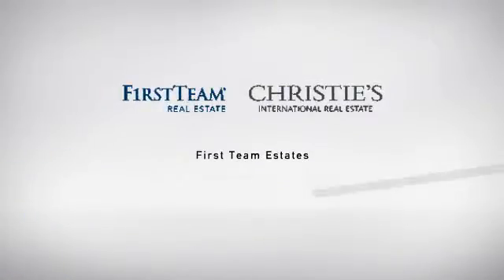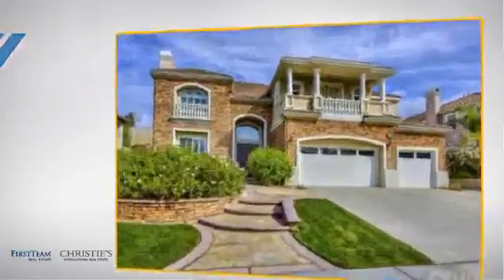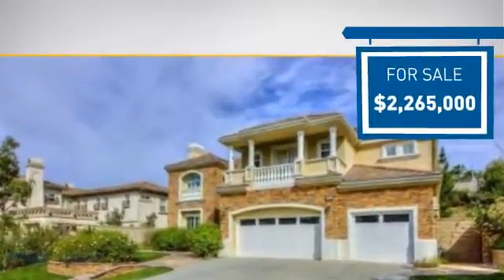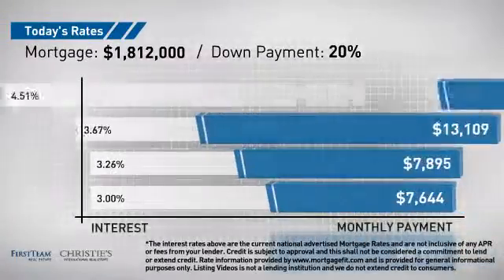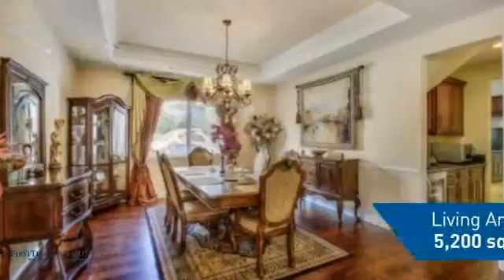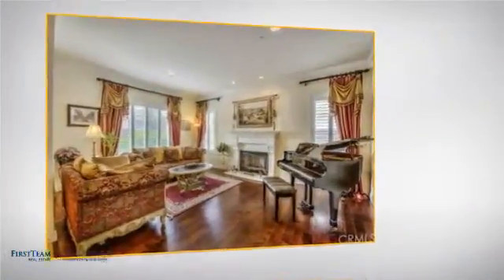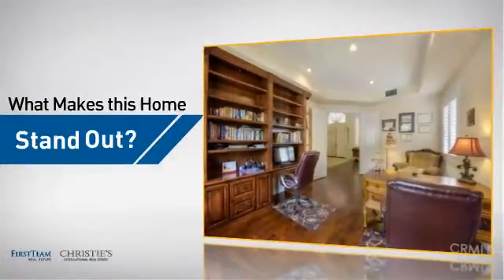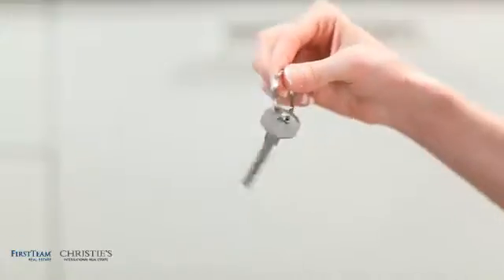18917 Secretariat Way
Spectacular Toll Brothers luxury home located at Del Mar in the Vista Del Verde Community. It features 5 bedroom suits, 5.5 bathrooms, library, bonus room, 5,200 sqft and 16,000 sqft lot.  Formal entrance foyer and dramatic two story first floor ceiling leads to the grand upgraded wrought iron staircase. First floor offers library with built-in cabinet, beautiful formal dining room and spacious downstairs guest suite.  Luxurious living room with fireplace, open floor plan family room with fireplace and built-in cabinet. Well equipped kitchen offers walk-in pantries, wine cabinet, large center island, granite counter, KitchenAid refrigerator, double oven, built-in microwave and 6 burner gas cooktop. Upstairs bonus room is perfect for study and entertaining. Expansive master bedroom suite with retreat area and lavish master bathroom, which includes his and her walk-in closets and luxurious Jacuzzi whirlpool tub.  Resort like backyard with water fall pool and water slide spa, large built-in BBQ station, sports area and putting green. No HOA or Mello Roos.  Yorba Linda High School.